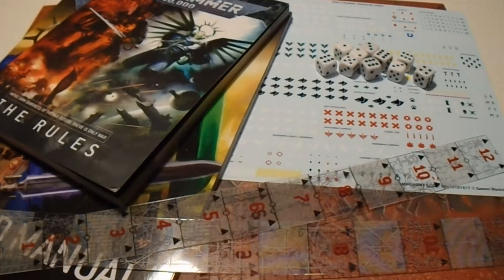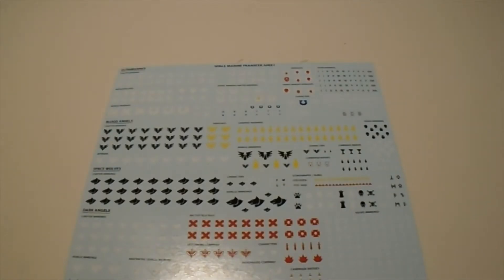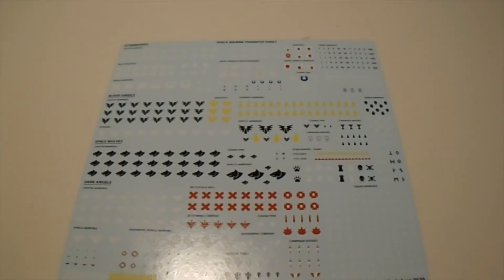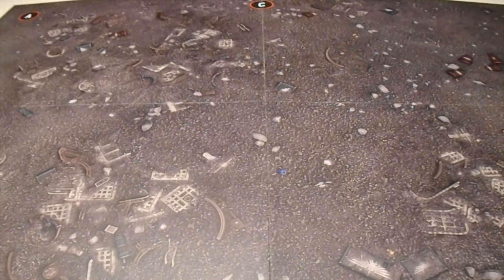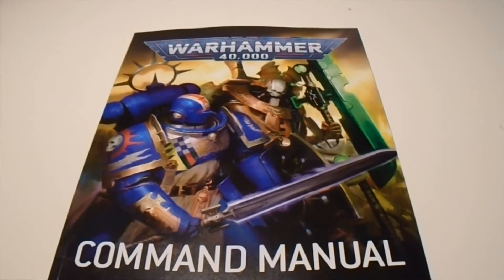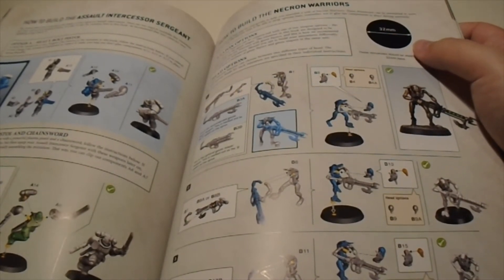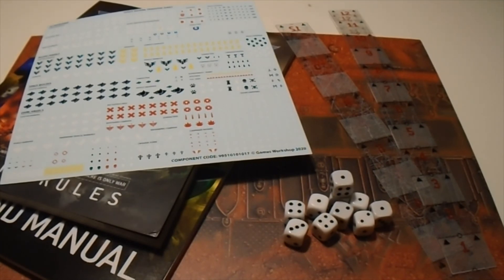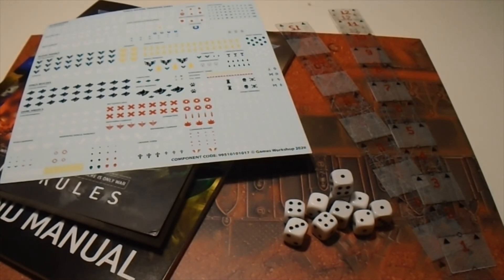Command Edition Final Review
Here it is, my last video going over the content of the Warhammer 40000 Command Edition box set from Games Workshop